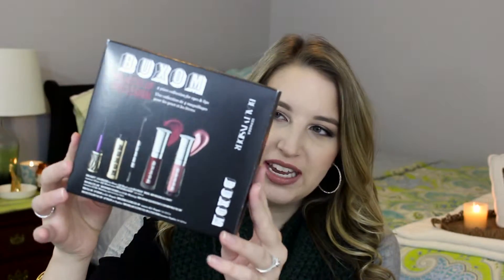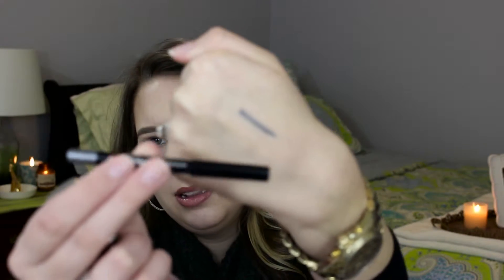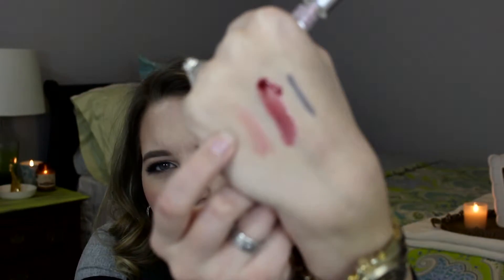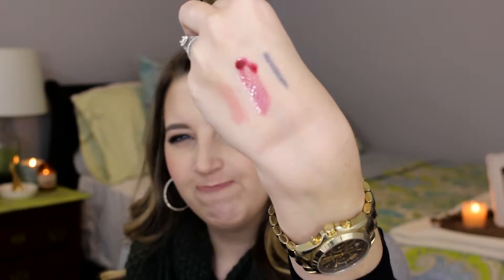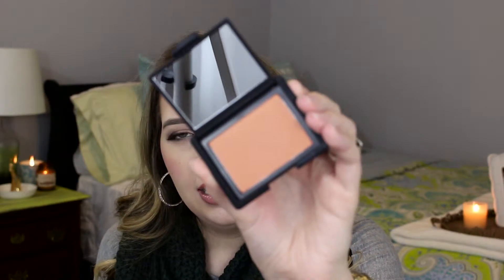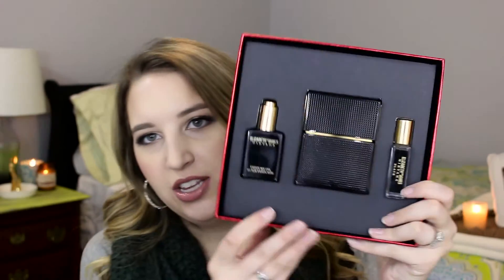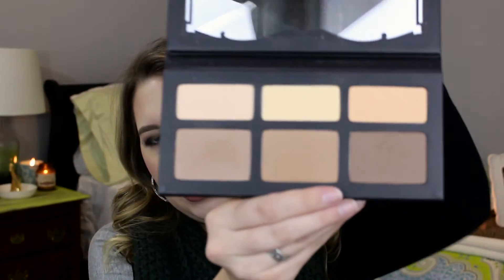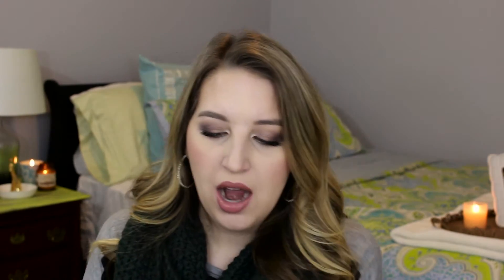Sephora Haul 2015 VIB Sale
Check out what I got in my recent Sephora VIB Sale Haul! Hope you enjoy!

Products Mentioned in Sephora Haul:
BUXOM Objects of Obsession - 500 point reward

MAKE UP FOR EVER Ultra HD Foundation: 117 - $43.00

BURBERRY Eye Colour Wet & Dry Silk Shadow: Pale Barley - $29.00

ELIZABETH AND JAMES Nirvana Black Gift Set - $75.00 (Not Available)

LAURA MERCIER Translucent Loose Setting Powder: Travel Size - $22.50

WHAT I'M WEARING:
Scarf - Old Navy
Watch - Michael Kors
Bracelet - Madewell
Earrings - TJMaxx
Lipstick - MAC Faux
Lipgloss - BUXOM White Russian